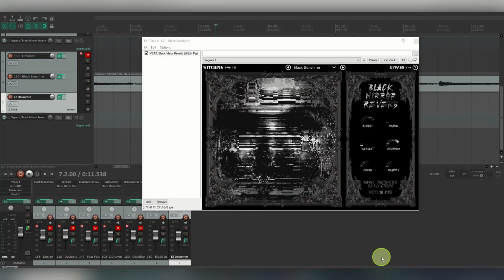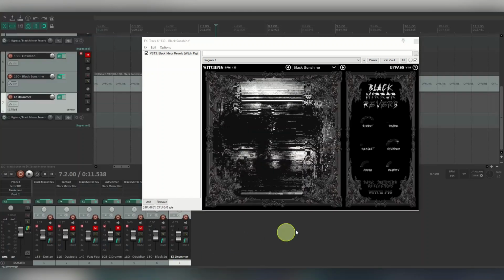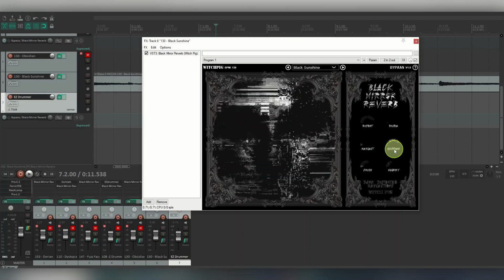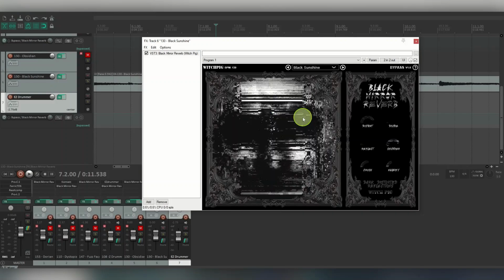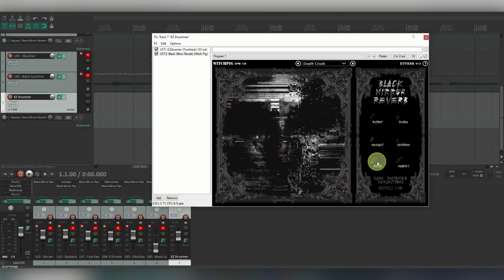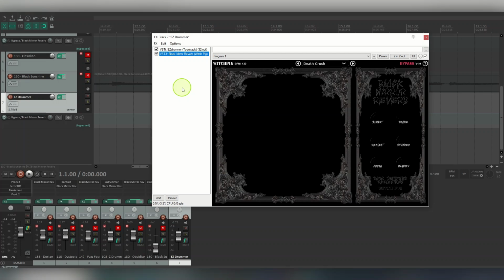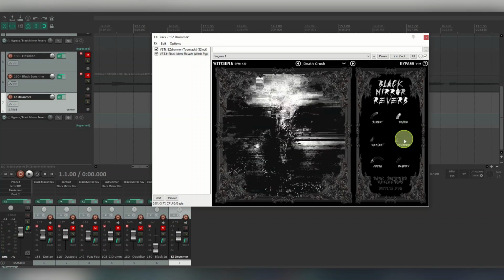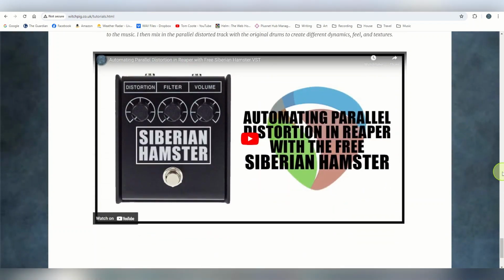Black Mirror Reverb: Walkthrough of New FREE Witch Pig Plugin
An introduction and guide to using Black Mirror Reverb, the free VST3/AU plugin from Witch Pig.